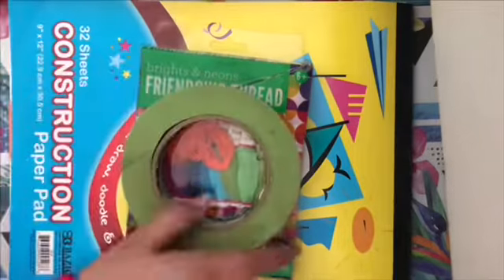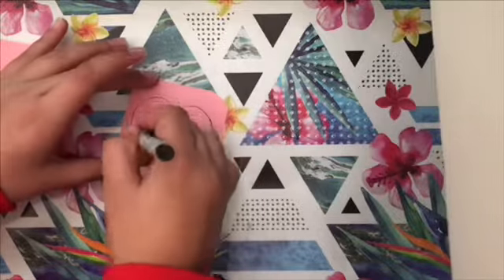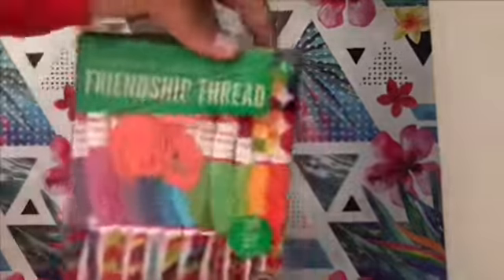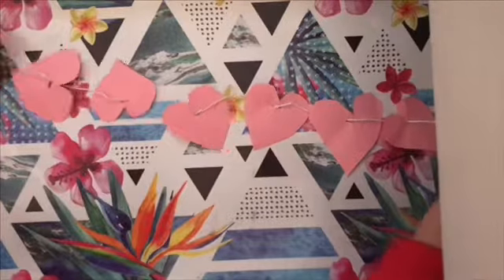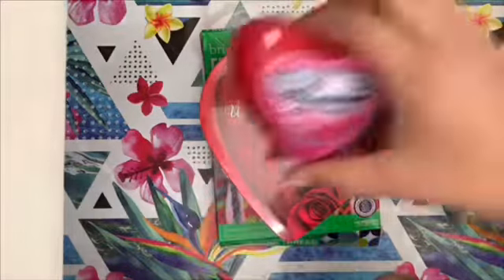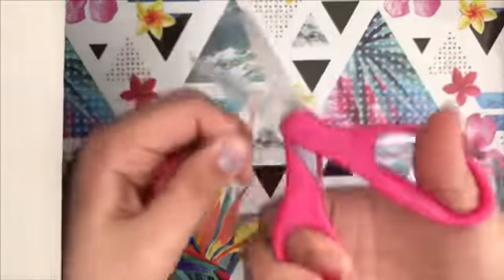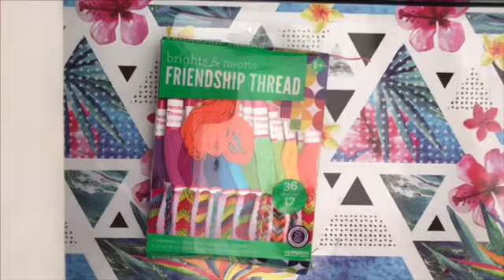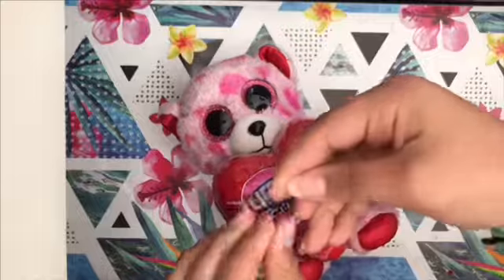DIY room Decor/presents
Hope you enjoyed these DIYs I made new video next Sunday!😻❤️
Never say you can’t do something unless you’ve already tried saying you can!~
💓🎥Ashley Rodriguez🎥💓
Love you!💘